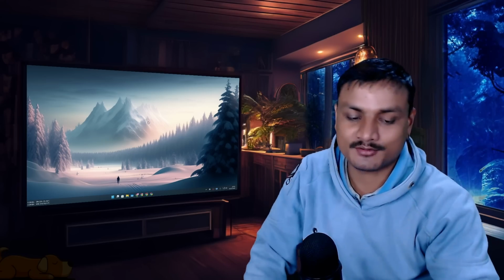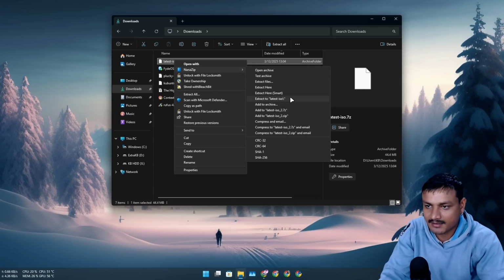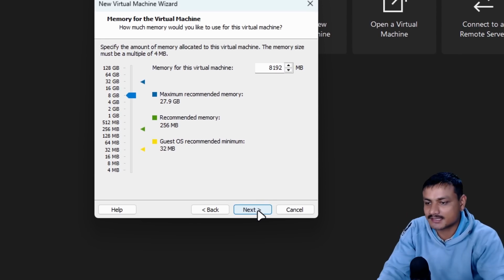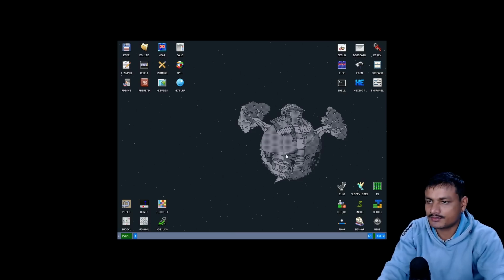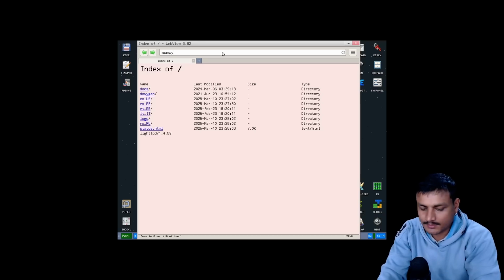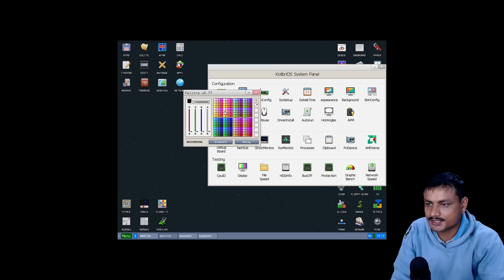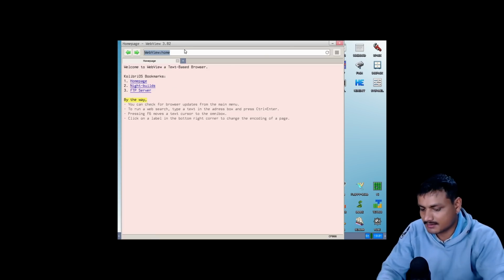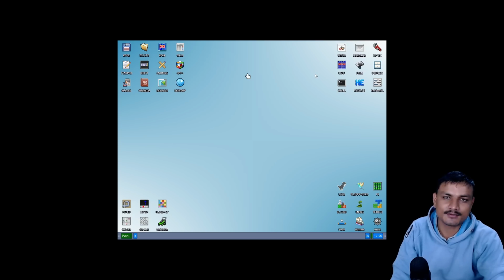Exploring the World's Smallest Operating System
KolibriOS is a lightweight, open-source operating system written entirely in assembly language (FASM). It is designed to be extremely fast and efficient, capable of running on very low-end hardware while still offering a graphical user interface.